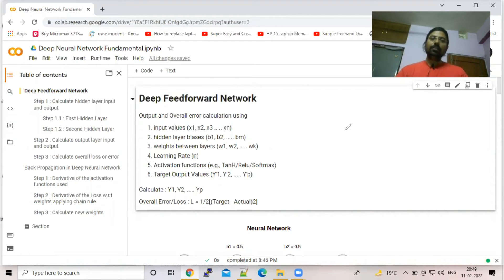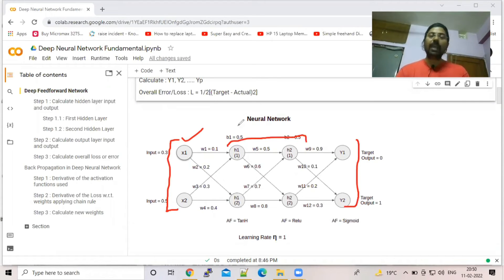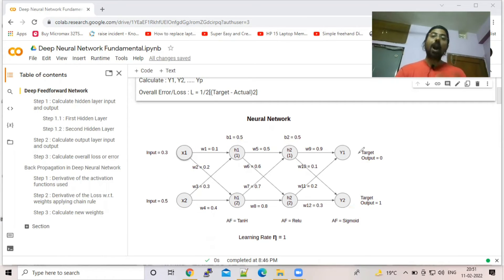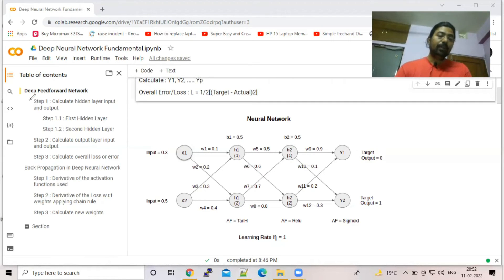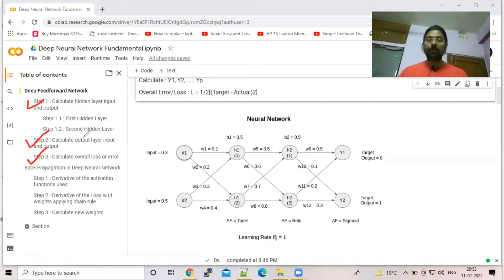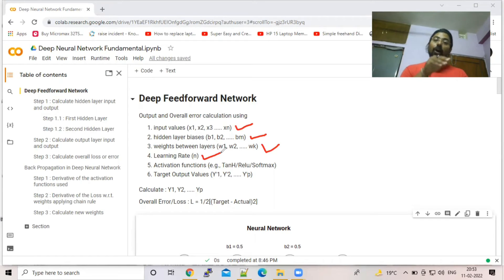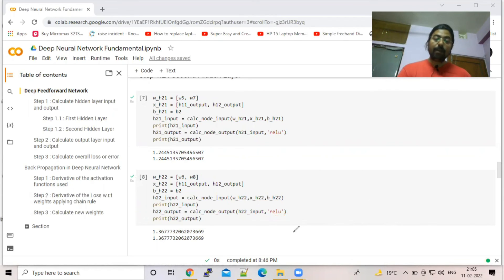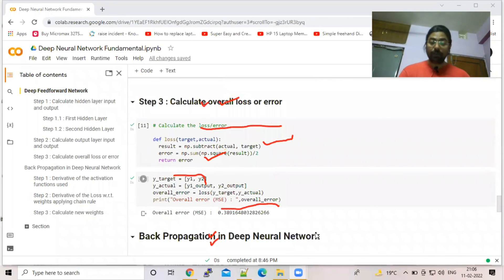Feed Forward Algorithm in Python | Deep Neural Network | Artificial Neural Network Calculations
In this video, I tackle a fundamental algorithm for neural networks: Feedforward. I discuss how the algorithm works in a Multi-layered Perceptron.

I discuss about some basics and notations used to denote the input, weights and biases.

Finally I explain the feedforward equation and explain the general form of the equation, which can be extended to any number of samples as well.

In this video my goal is to explain what happens in a neural network, explain the math behind it and how you can implement it from scratch in python.

This is for beginners and for people who are interested in the inner workings of a neural network.

artificial intelligence,
neural network,
neural network artist,
machine learning,
machine learning art,
perceptron,
linear algebra,
neural network intro,
neural net,
matrix math,
matrix multiplication,
gradient descent,
back propagation,
backpropagation,
supervised learning